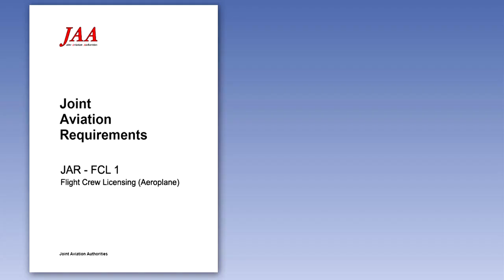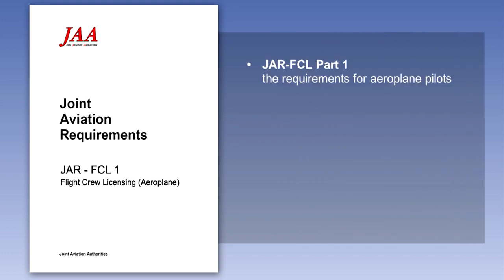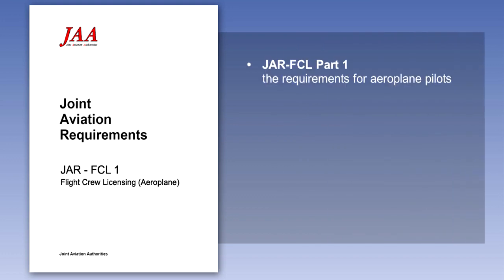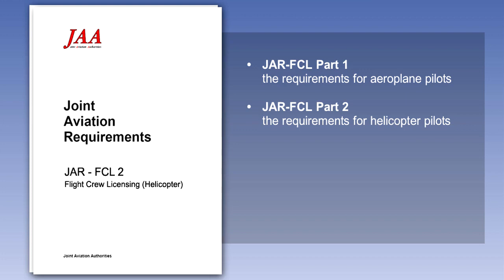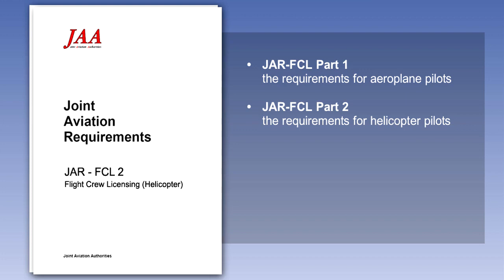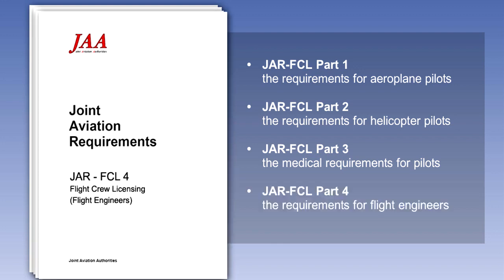ATPL Training Air Law #14 Personnel Licencing Introduction